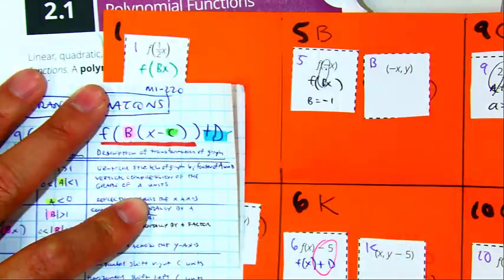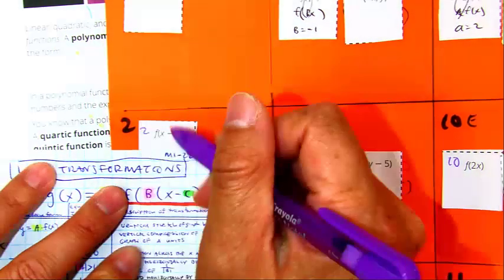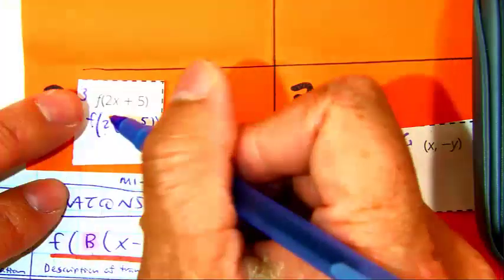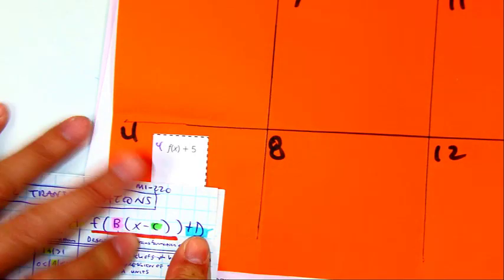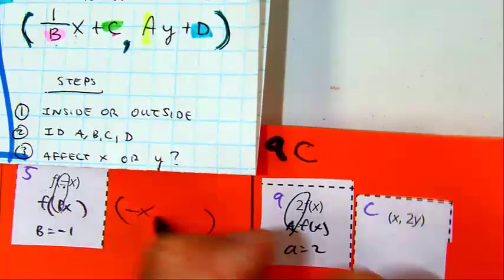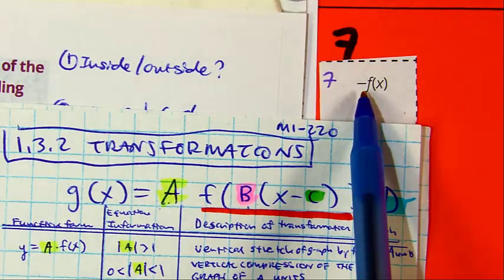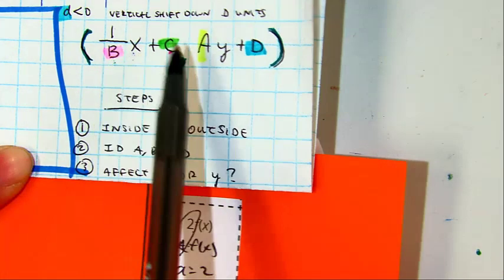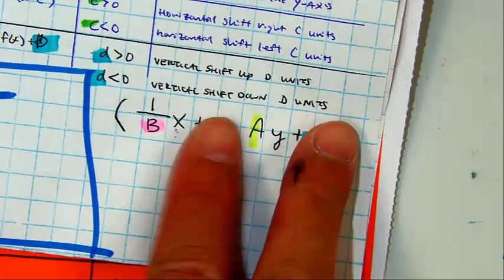SE 1.. 2 page M1-221 activity 2.1 question 1 ALL